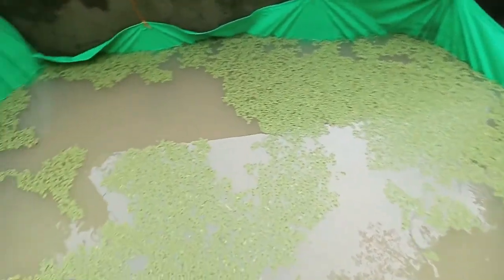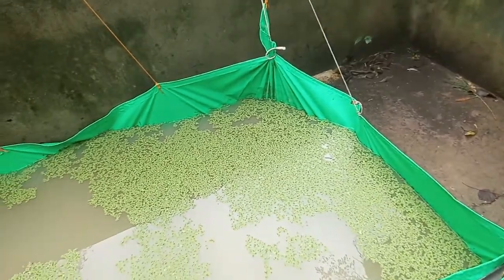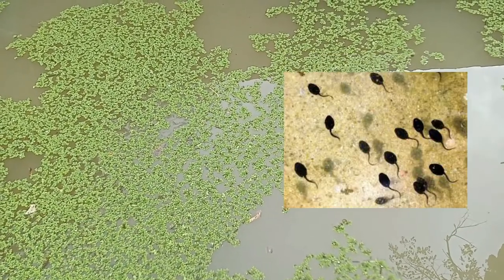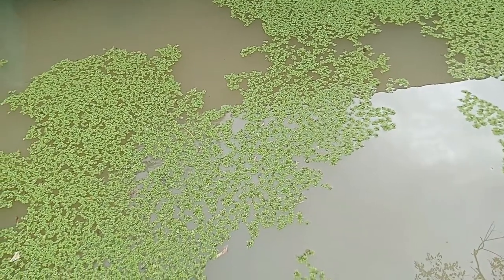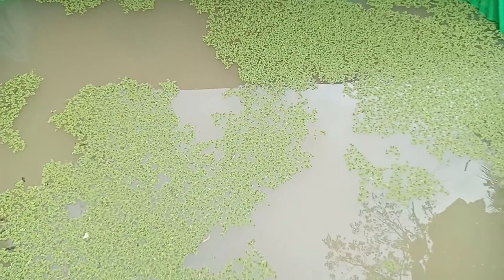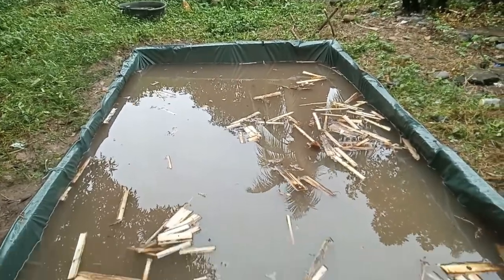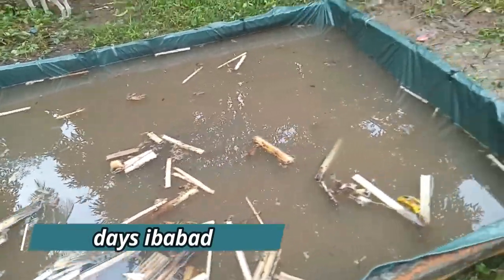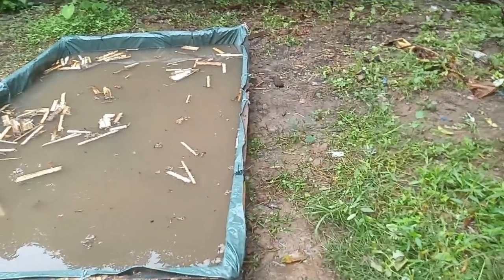PAANO MAIIWASAN ANG MGA PESTE SA ATING AZOLLA FERN? | 2 DAYS LATER SA EXPERIMENT#projectazolla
ito ang solusyon sa mga peste ng azolla fern